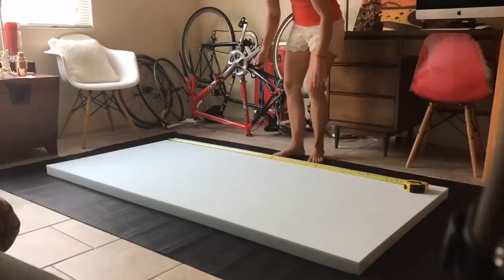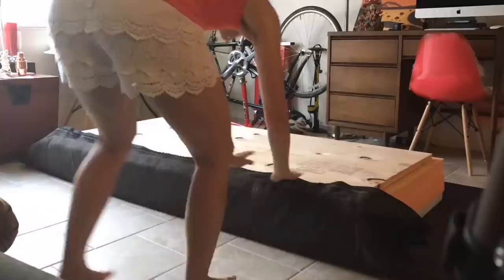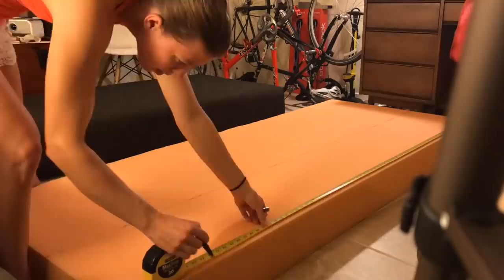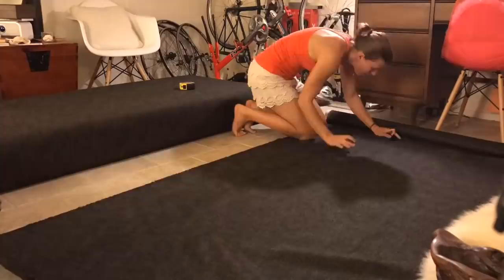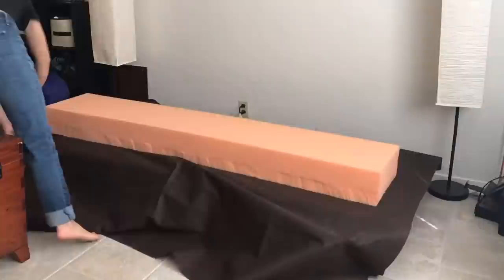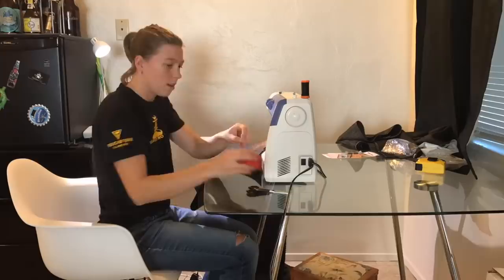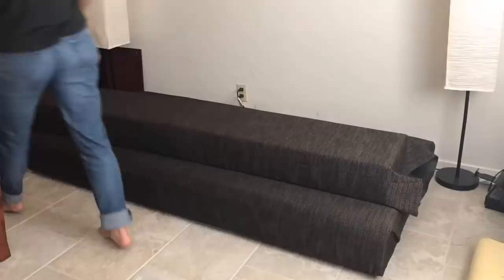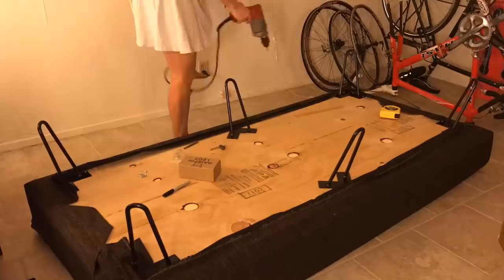DIY Couch - No Major Power Tools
I built a couch in my living room, without any major power tools! I only needed a hand once, to flip the couch over, lol. I did it, so you can too. You can find answers about dimensions and materials below.

Dimensions
- Foam: same as a twin bed minus 2 inches to the width (0:08).
- Plywood: 1-2 inches smaller than the foam on each side to spare my shins.

Cost break-down... the goal was not to be cheap, it was to build a quality couch myself!
- Plywood $50 (Home Depot)
- Foam $0 (the gym I work at replaced their floors and I snagged some of the leftover NEW foam, with permission)
- Memory foam mattress topper $40 (Amazon)
- Fabric $110 (Hobby Lobby)
- Legs $108 (Amazon)
- Feather pillows $40 (IKEA)

Other tools
- Staple gun
- Sewing machine
- Power drill
- Sharp knife